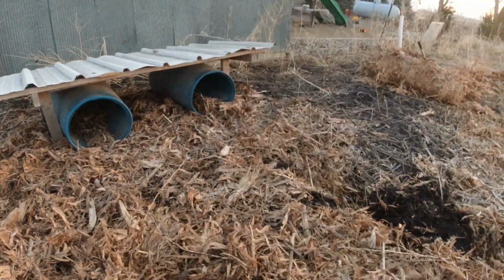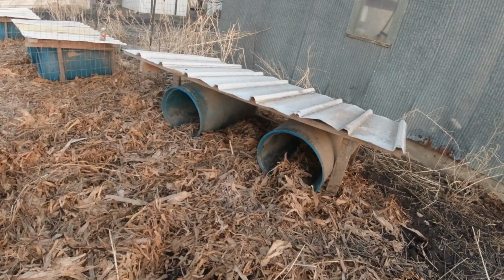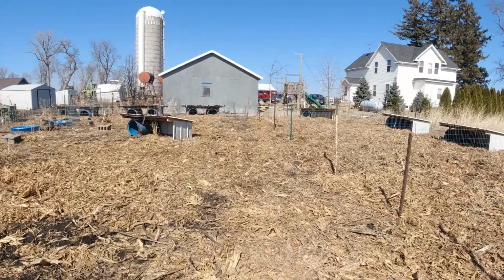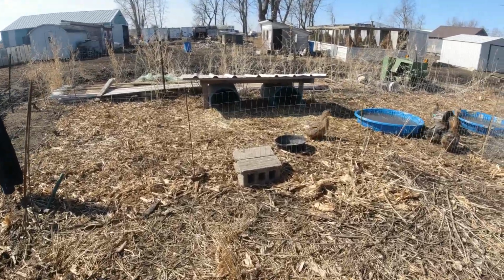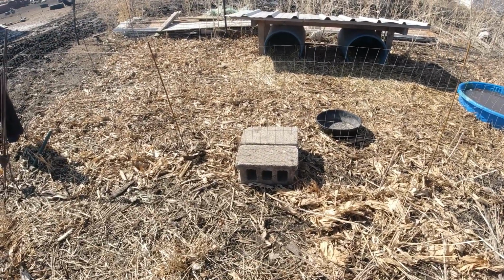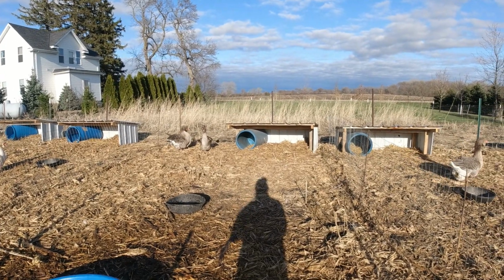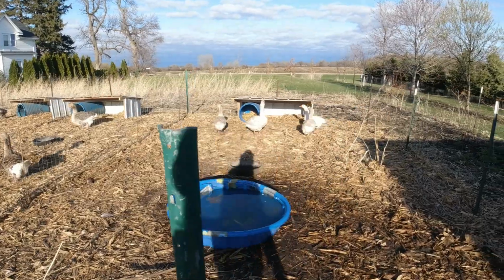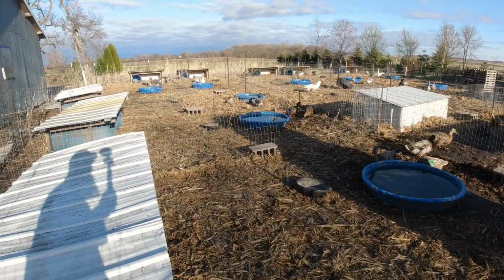Setting up Waterfowl breeder pens.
Some discussion on how I setup my breeder pens for my domestic large breed waterfowl.

Had this project done for sometime, it just took me a while to get the last of the filming done and get the video editing done.